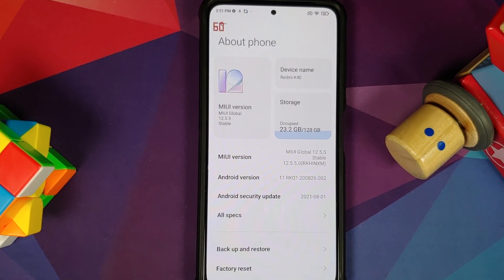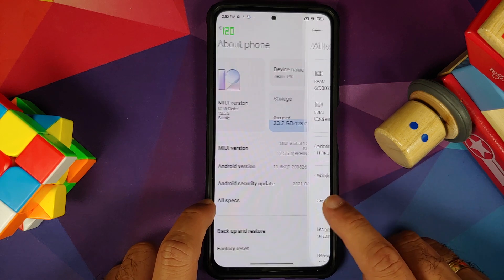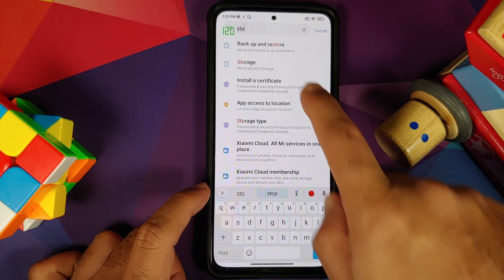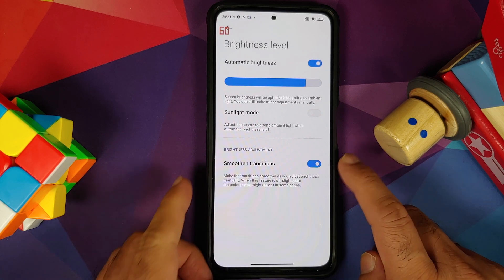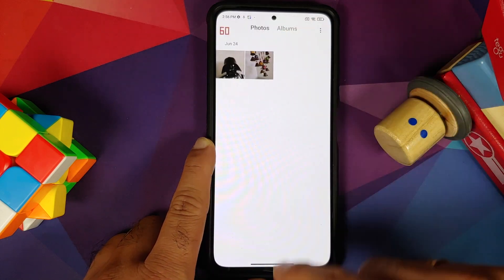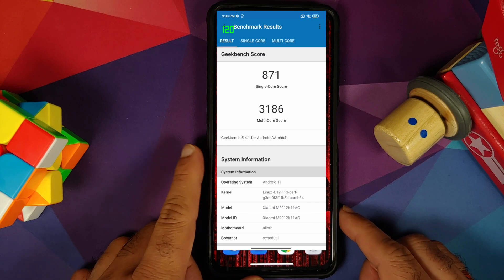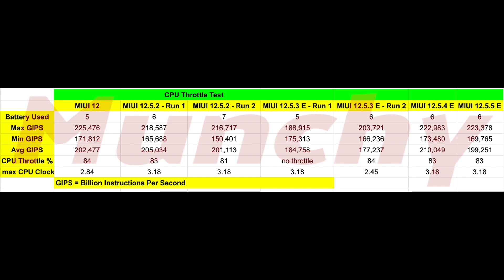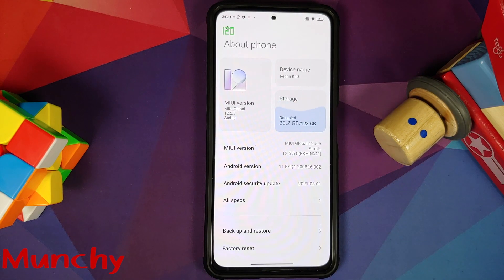Xiaomi Mi 11X | Official Miui 12.5.5 Enhanced Edition | Benchmarks | What's New & Missing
Do you want to have a first look at official Miui 12.5.5 Enhanced Edition running on the Xiaomi Mi 11X or the Poco F3? Do you want to know if official Miui 12.5.5 Enhanced Edition makes any difference in Benchmarks or in Real Life Usage? In this detailed video we have a first look at official Miui 12.5.5 Enhanced Edition running on the Xiaomi Mi 11X or the Poco F3. We also check if official Miui 12.5.5 Enhanced Edition makes any difference in Benchmarks or in Real Life Usage. We will also have a look at the new and missing features of official Miui 12.5.5 Enhanced Edition running on the Xiaomi Mi 11X or the Poco F3.

**Poco F3 & Xiaomi Mi 11X Enhanced Edition Important Links**